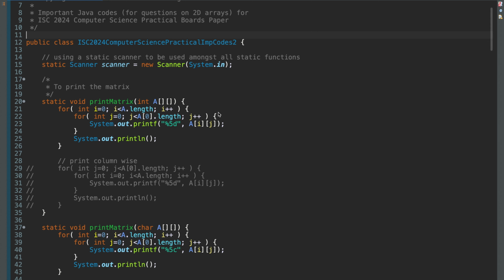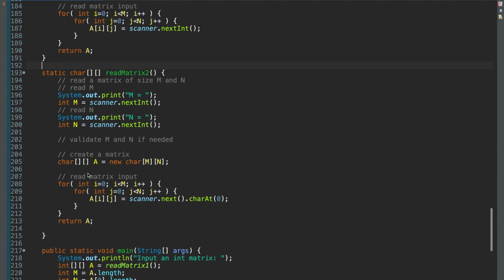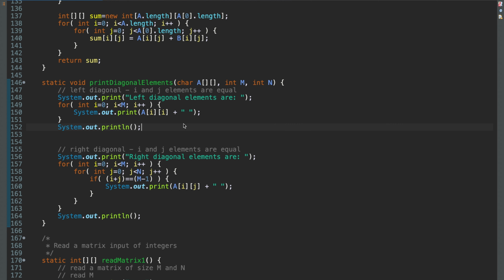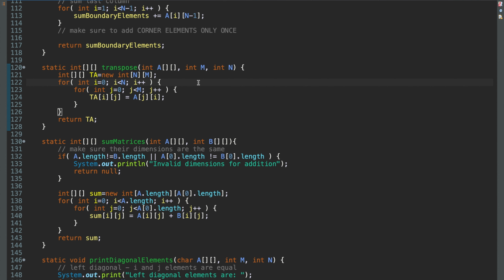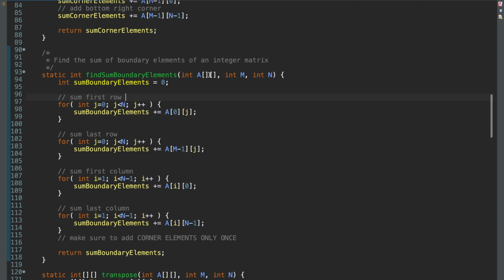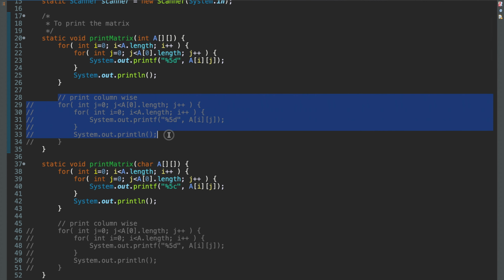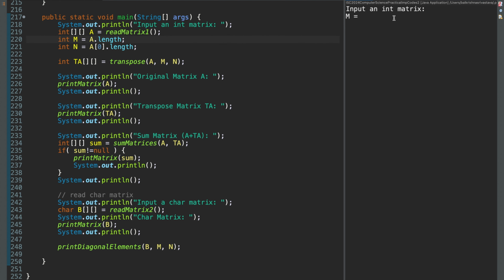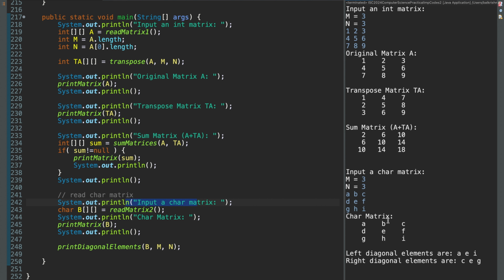ISC Class 12 Computer Science 2024 Boards Practical | Important Java Programs on 2D Arrays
This video covers important Java programs on 2D arrays for the ISC Class 12 Computer Science 2024 Board Practical. We discuss commonly tested 2D array concepts and practical programming techniques, including declaration, initialization, traversal, row-wise and column-wise operations, matrix operations, and more.

In this video, you will learn:

• How to declare, initialize, and traverse 2D arrays in Java
• Programs involving row-wise and column-wise operations
• Finding the sum of rows, sum of columns, and diagonals
• Searching and updating values in a 2D array
• Pattern-based problems and matrix operations
• Tips for writing neat and efficient Java code in the practical examination

This video is useful for students preparing for the ISC Class 12 Computer Science practical examination and looking for important Java programs and 2D array questions to practise.

🎯 ISC COMPUTER SCIENCE COMPLETE PREPARATION PROGRAM

Not sure what to study or where to start?

The ISC Computer Science Complete Preparation Program is CodeWithBK's most comprehensive course for ISC Class 12 Computer Science board examination preparation. It covers the important non-Java topics under ISC Computer Science theory and provides a structured path for your board preparation.

💻 JAVAFORISC

JavaForISC helps you build the Java concepts and problem-solving skills needed for ISC Class 12 Computer Science.

📚 ISC CLASS 12 COMPUTER SCIENCE BOARD RESOURCES

✅ BOARDS DETAILED SOLUTIONS

Understand how to solve questions from previous ISC Class 12 Computer Science board papers with detailed explanations.

🔑 BOARDS ANSWER KEYS

Check your answers against answer keys for previous ISC Class 12 Computer Science board papers.

📝 ISC COMPUTER SCIENCE SPECIMEN PAPERS — FREE

Practise with ISC specimen papers and familiarise yourself with board-style questions.

🧑‍💻 ISC BOARDS PRACTICAL SOLUTIONS — FREE

Find ISC Class 12 Computer Science practical programs with Java solutions and step-by-step explanations.

📱 FOLLOW CODEWITHBK

👨‍💻 1:1 PROGRAMMING TUTORING